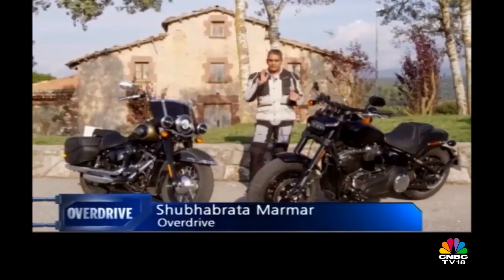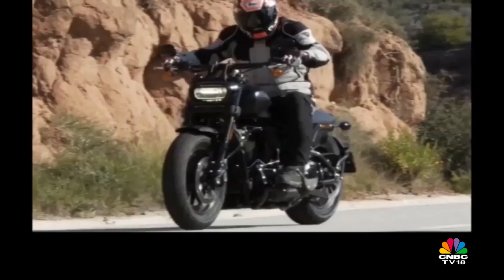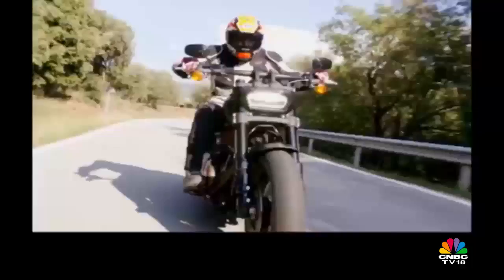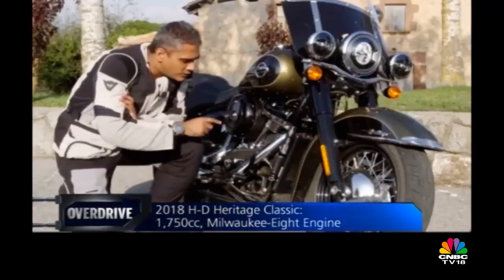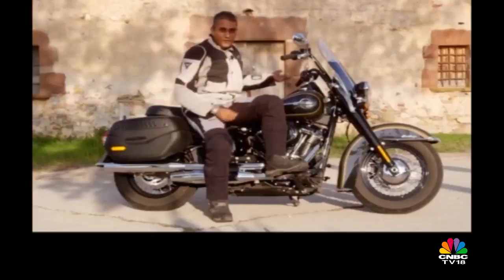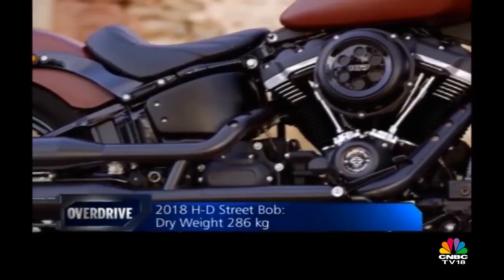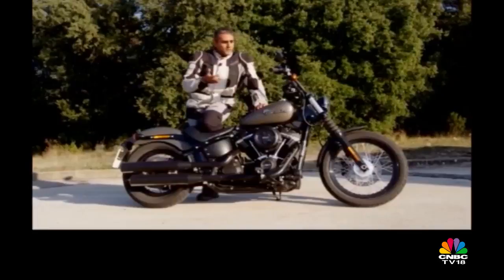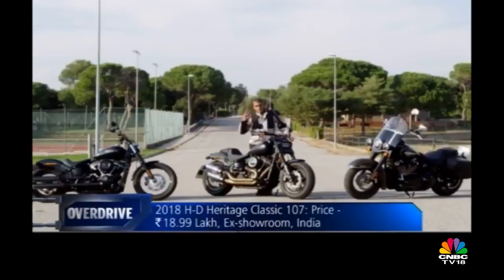2018 Harley-Davidson Fat Bob, Heritage Classic & Street Bob | First Ride Review | CNBC TV18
All-new 2018 Harley-Davidson Softails: Fat Bob, Heritage Classic & Street Bob. Shumi went to Spain to check them out!